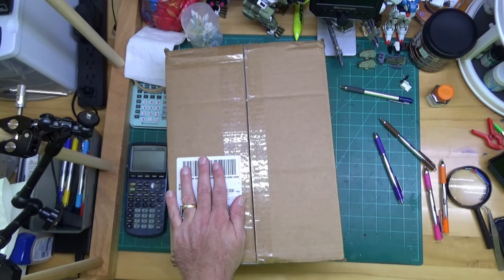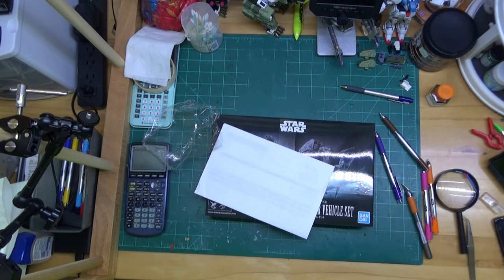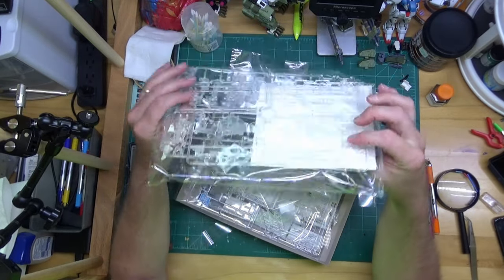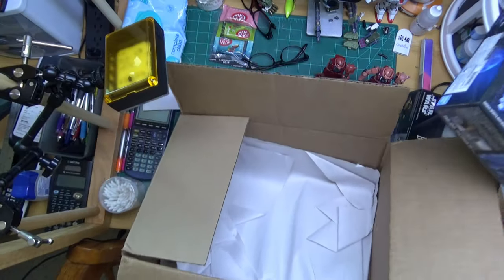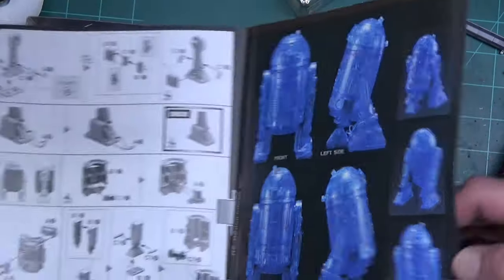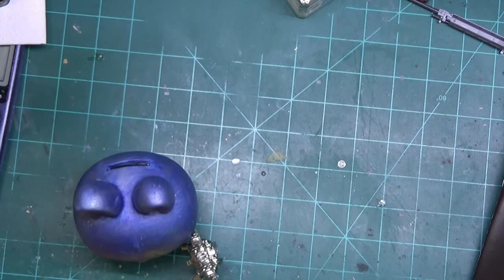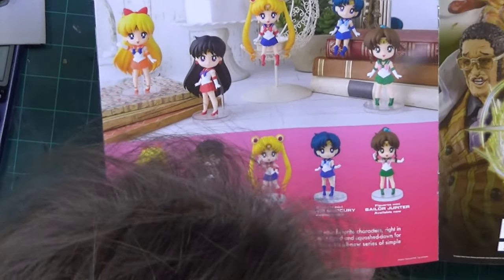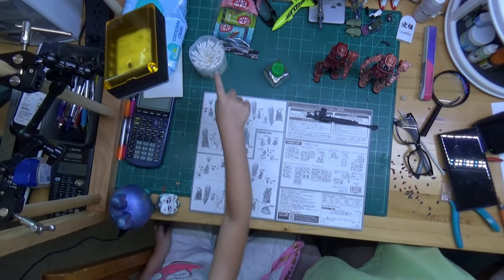A box from Bluefin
I purchased a few things from Bluefin, Bandai's North American Distributor